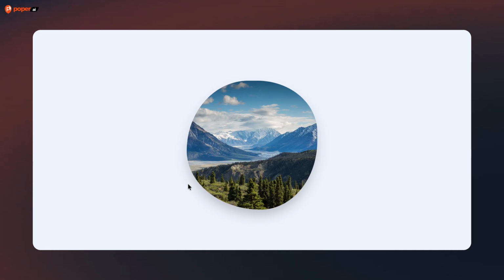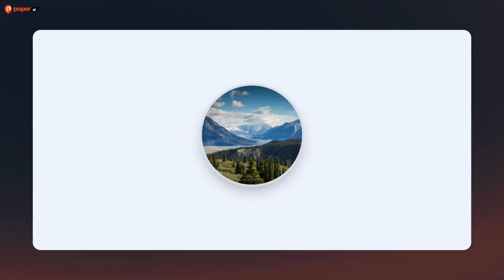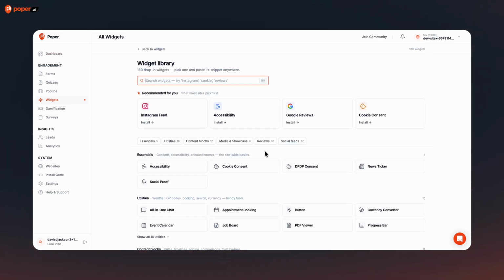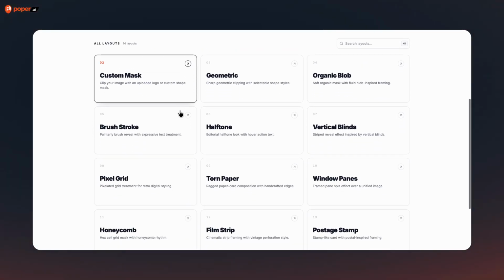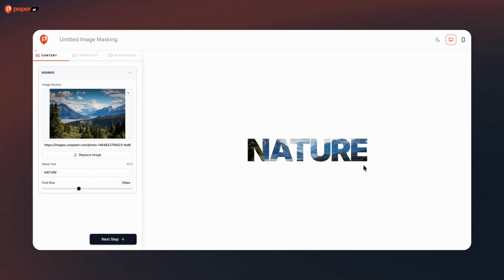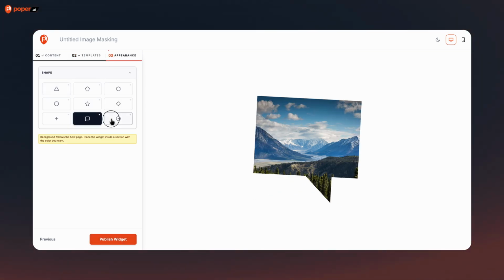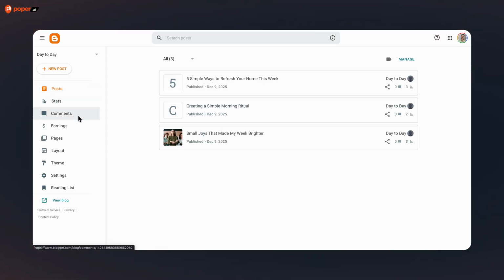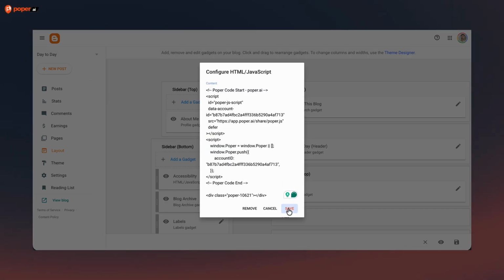How to Add an Image Masking in Blogger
Want to create eye-catching images with unique shapes on your Blogger website?

In this tutorial, you'll learn how to add an Image Masking Widget to your Blogger website and display images with creative masks to make your blog posts, banners, and website content stand out.

Perfect for:
• Blogs
• Personal websites
• Business websites
• Portfolio websites
• Landing pages
• Brand showcases